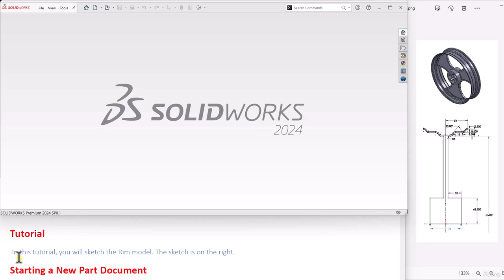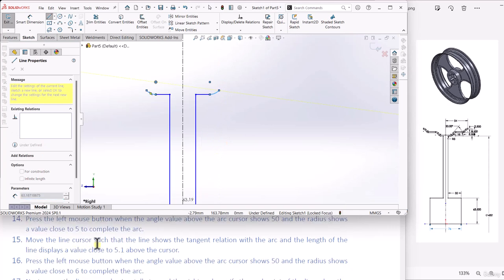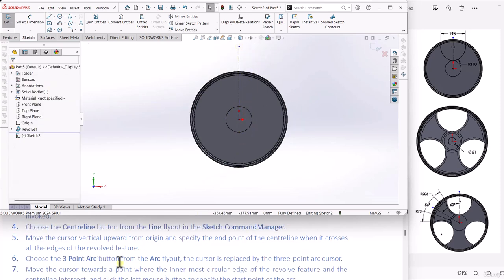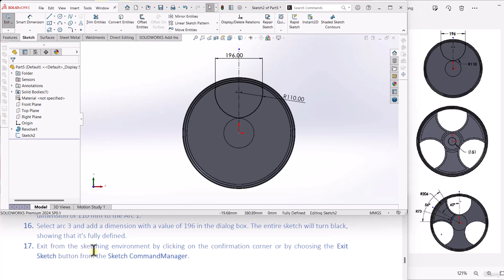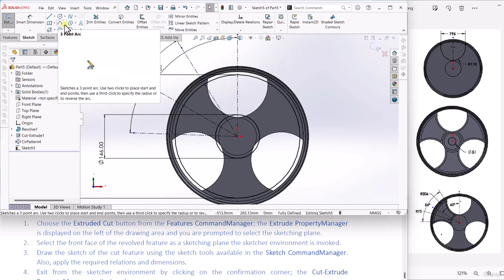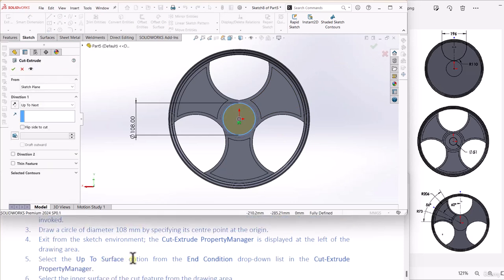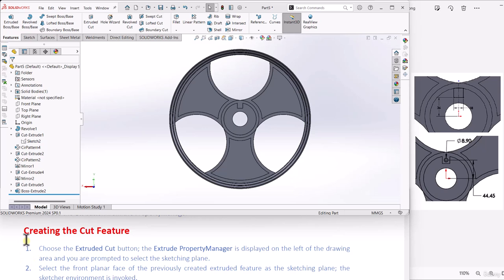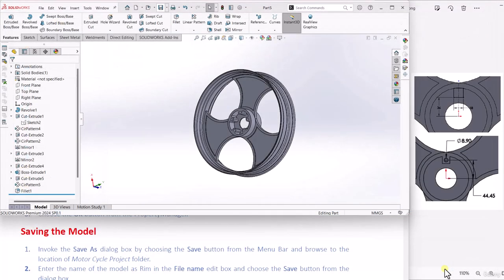SOLIDWORKS Course Part.04 - Designing the Wheel Components - Creating the Rim